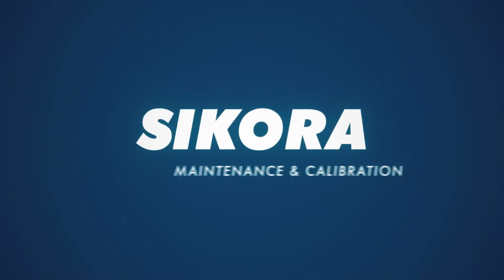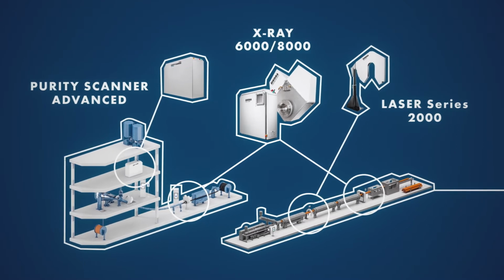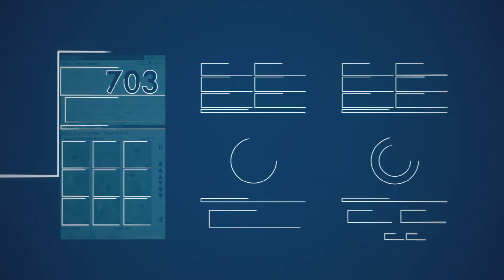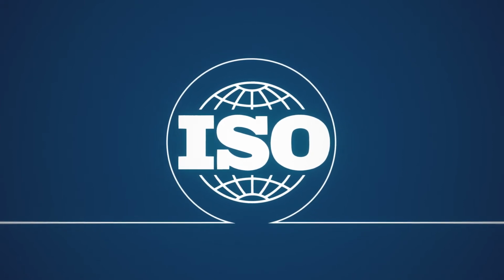SIKORA Maintenance & Calibration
SIKORA offers many different devices and technologies to ensure your product quality. X-ray technology of the X-RAY 8000 and X-RAY 6000, Laser technology of the LASER Series 2000 or optical inspection cameras of the PURITY SCANNER ADVANCED.

SIKORA devices are in use for years and still measure, control and inspect as exact as on the day of delivery. A calibration (in the sense of alignment/adjustment) to maintain measurement accuracy is not necessary for SIKORA devices – nevertheless, certain international norms and customer’s requirements make regular calibrations necessary. Exactly for this purpose we offer the SIKORA CARE Package.

Opt for a SIKORA maintenance program and ensure a constantly high device availability. Save effort, time and money!

For more information about our SIKORA CARE Package please contact your SIKORA service representative directly.

Timestamps:
00:00 Start
00:06 Different SIKORA technologies
00:18 Calibration
00:44 Contents for calibration
01:02 Maintenance
01:15 Contents for maintenance
01:31 Make an appointment!
01:52 Benefits and Outro